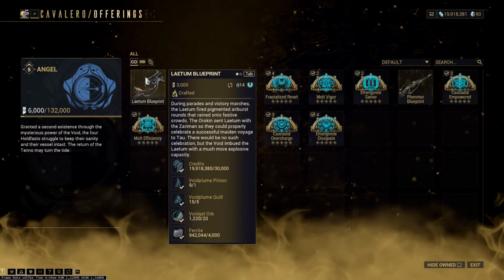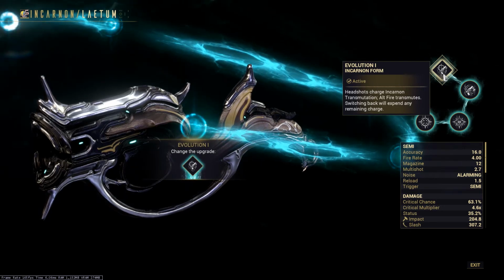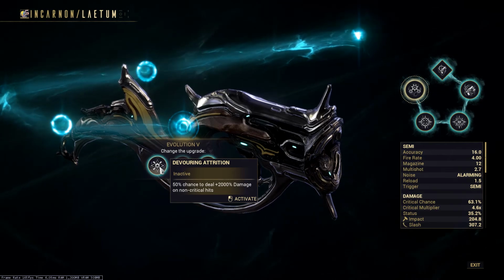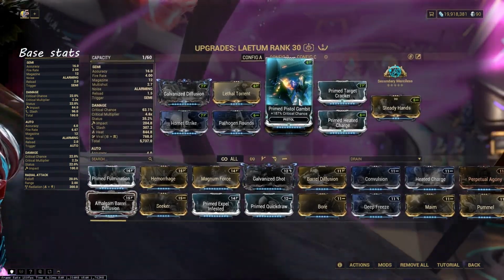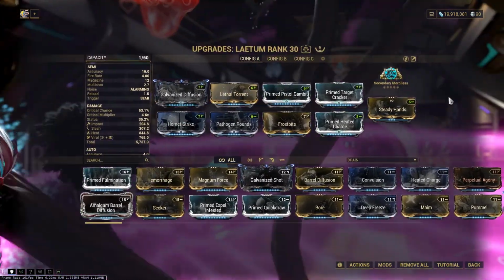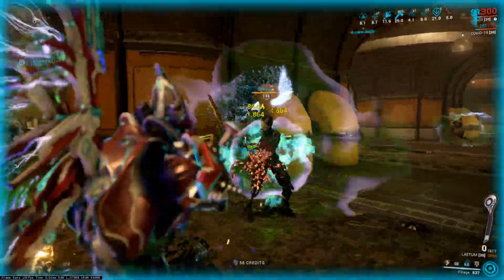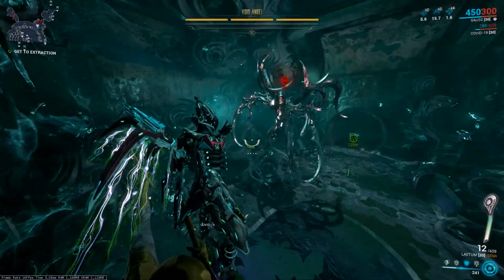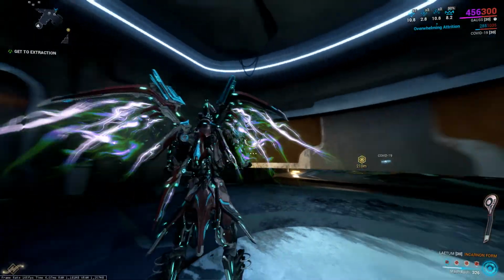Warframe | Laetum Guide and Build! The BEST SECONDARY In The Game!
Hey everyone! This weapon is amazing and it's growing on me like a helminth cyst! What do you think about the incarnon system?

Chapters:

0:00 Intro
0:11 Where and How to get the BP and Materials
0:47 How to get Quills from Cephalon Melica
1:24 Incarnon Form | How to unlock it and how it works
2:08 Evolving the Laetum | All the other challenges
2:50 Creating your custom pistol by choosing the buffs
5:53 Modding the Laetum | Multiple options
8:28 Seda Exterminate Steel Path + Acolyte Showcase
11:41 Zariman Exterminate Steel Path + Void Angel
13:37 Thanks for watching!